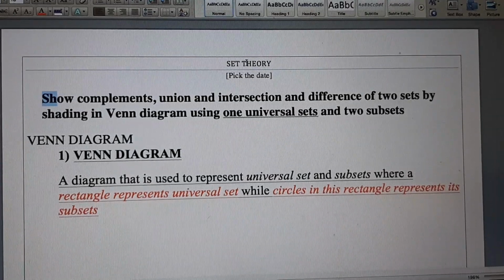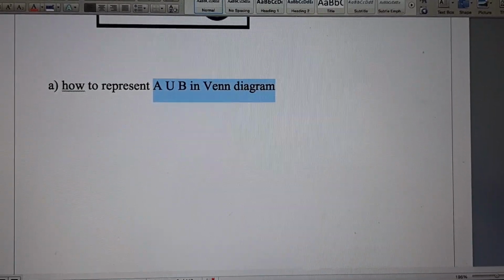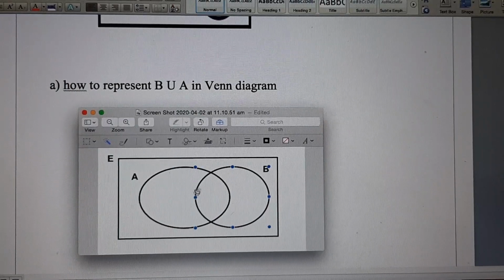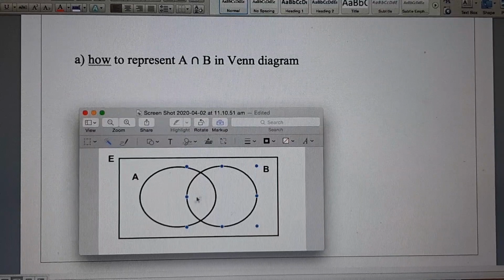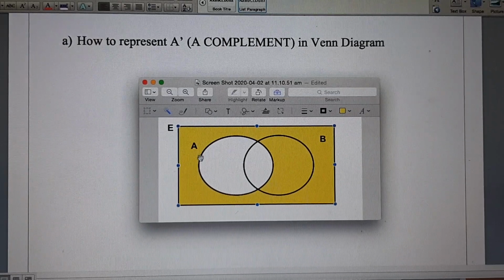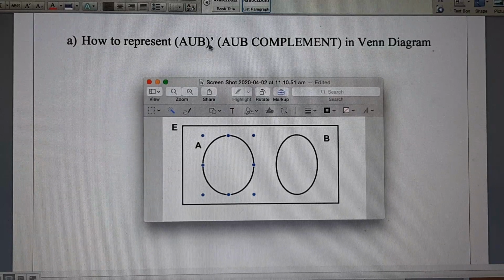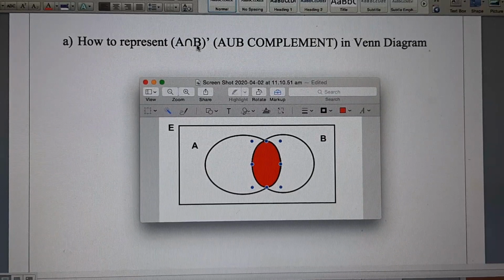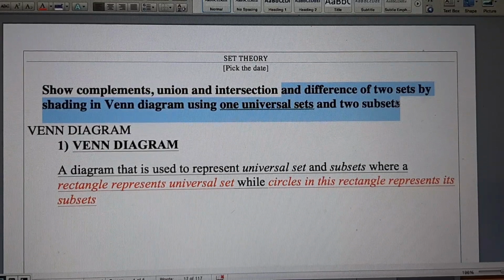Shading in a venn diagram.Union and Intersection and Complements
In this video,shading of Venn diagram is discussed